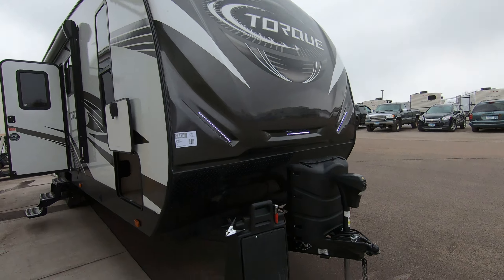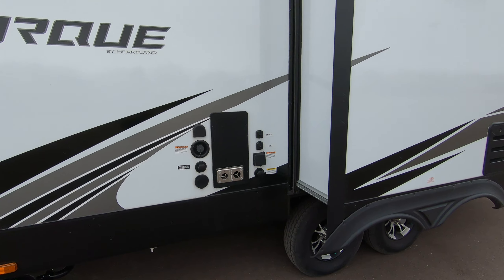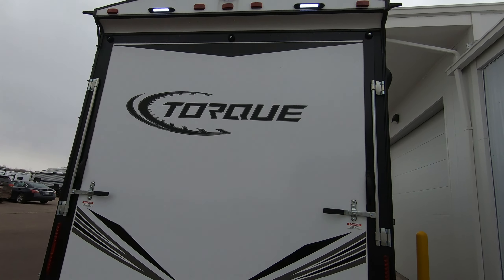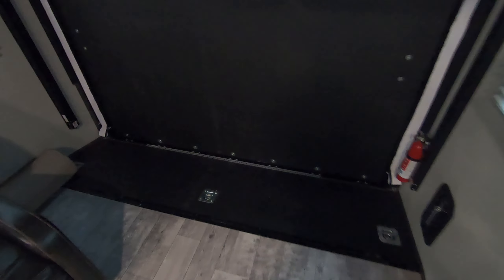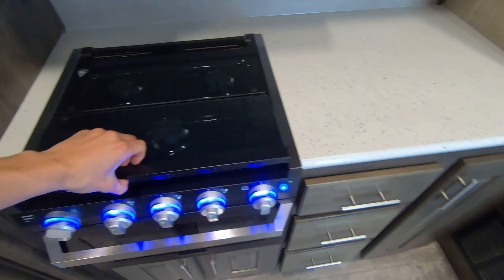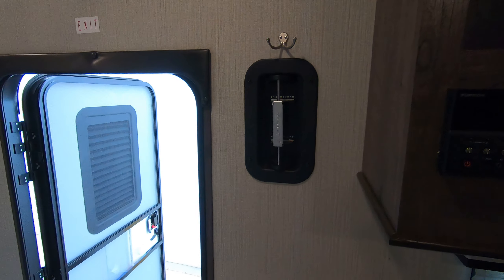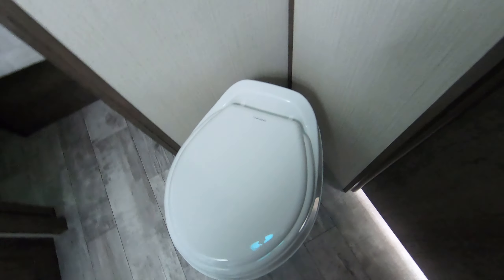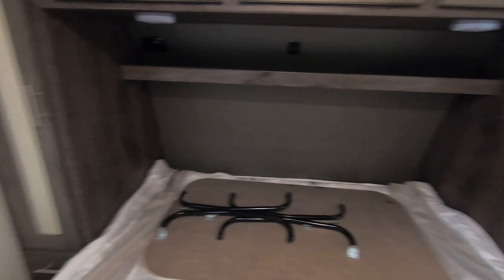2018 Heartland Torque 26' Toy Hauler Travel Trailer in Excellent Condition!